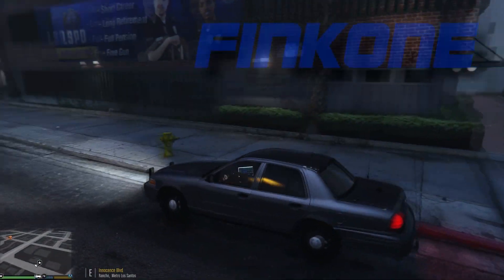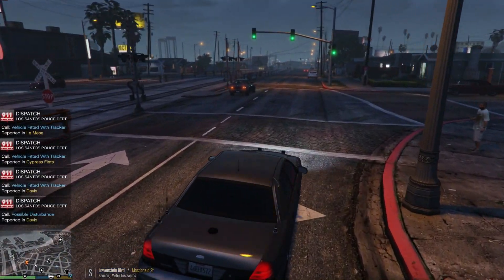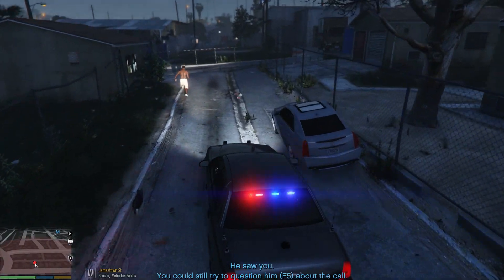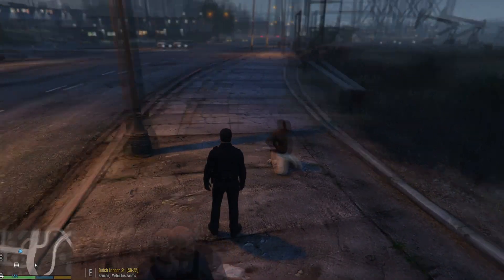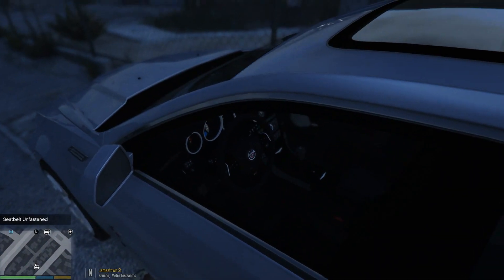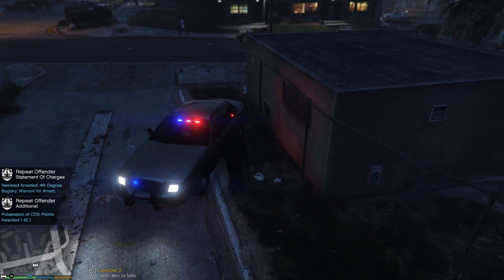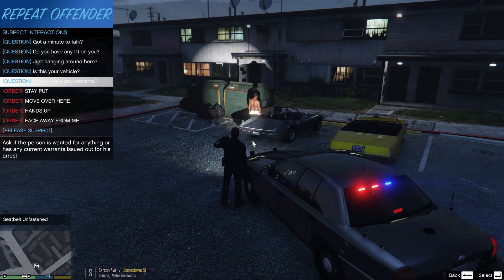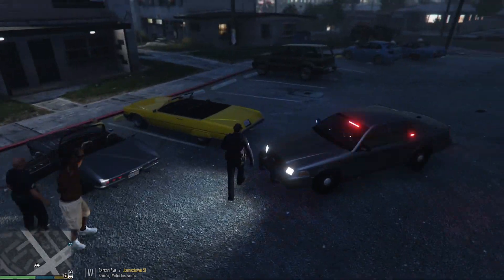LSPDFR Repeat Offender (Its coming around!)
LSPDFR is a GTA 5 PC Mod centered around the player being the Police, rather then the criminal.  Its just the start of things to come, as we can't all forget how deep LCPDFR for GTA 4 on PC was as a police mod.  This first release, and the RageHook are both proving to be something thats powerful, and enjoyable.  I cannot wait to not only bring you more patrols, but more content for LSDPFR Police Mod.  Look forward to sharing the traffic stops, high speed chases, and shootouts that this game has to offer!  Later guys!

Like the modding I do and to support it?
You can!
Even a dollar is important!

Mods I'm running for LSPDFR 0.3

Running on a AMD FX8350, R9 290 XFX.